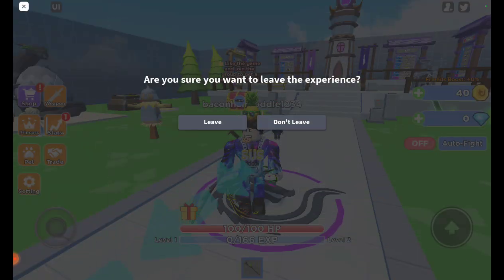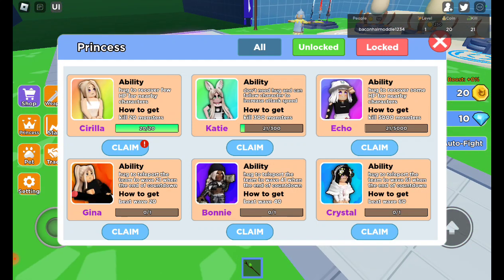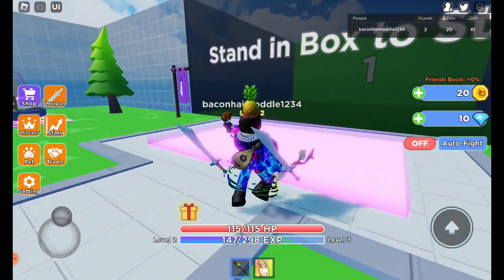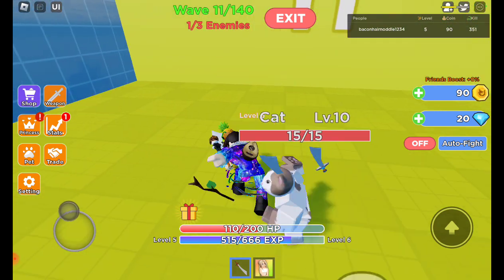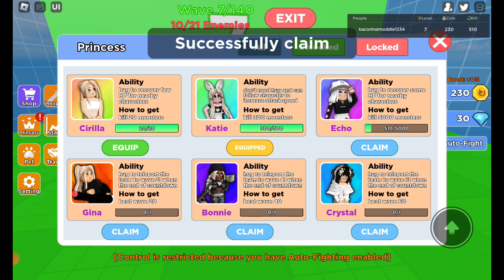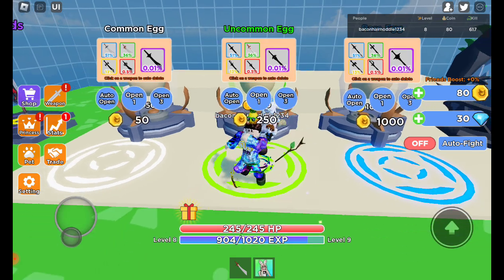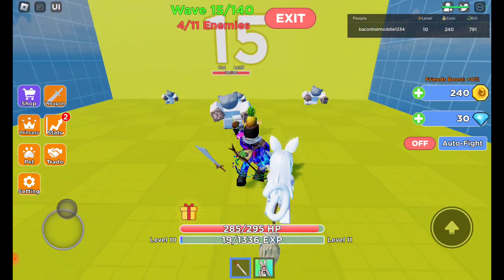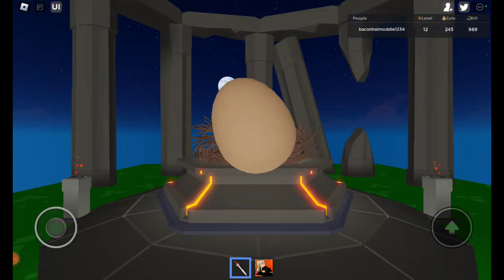ROBLOX save your princess 👸